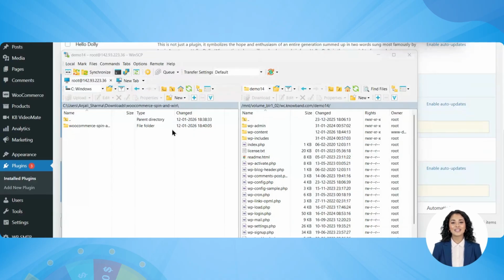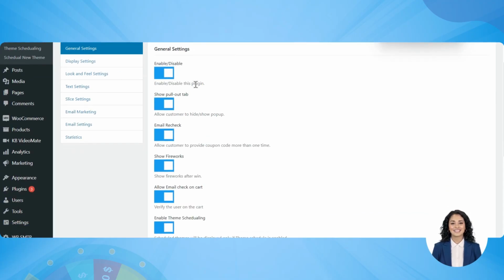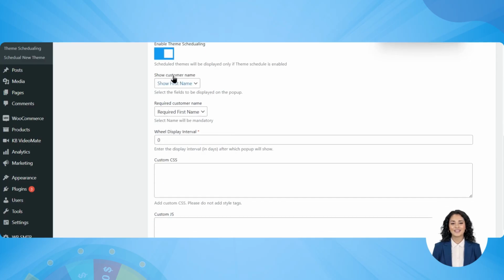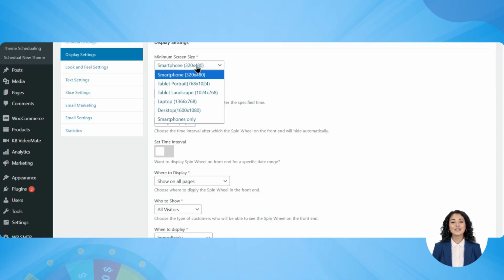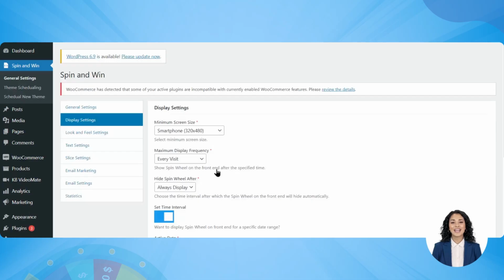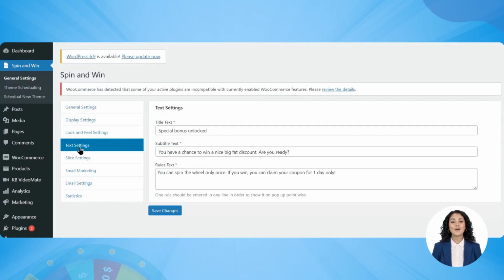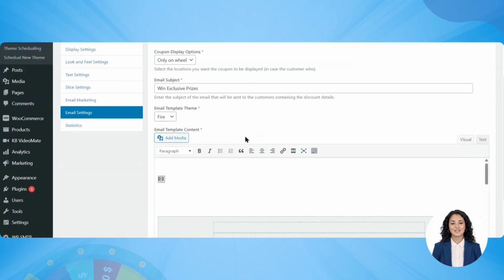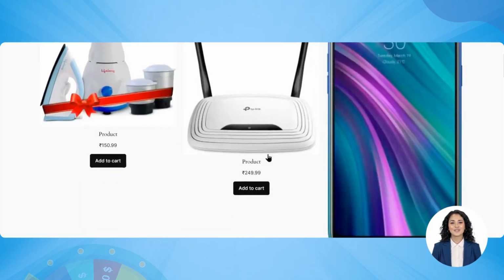WooCommerce Spin & Win Plugin by Knowband - Complete Tutorial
This complete tutorial on Spin & Win Plugin for WooCommerce by Knowband explains how WooCommerce store owners can increase customer engagement, reduce bounce rates, and boost conversions using an interactive Spin & Win gamification popup.

This Knowband WooCommerce Spin & Win Plugin allows visitors to spin a wheel and win exciting rewards such as discount coupons, free shipping, or special offers, helping convert visitors into subscribers and customers.

🔹 What You’ll Learn in This Tutorial Video of Spin & Win for WooCommerce

✔ Introduction to Knowband Spin & Win Module for WooCommerce
✔ Key features and benefits of the WooCommerce Spin & Win plugin
✔ Plugin installation and initial configuration
✔ Admin panel overview and WooCommerce settings
✔ Creating Spin & Win campaigns and reward rules
✔ Customizing wheel design, colors, text, and popup layout
✔ Popup display triggers (on page load, exit intent, scroll, etc.)
✔ Email capture and customer data management
✔ Viewing campaign performance, analytics, and reports

🔹 Key Benefits of  Knowband Spin & Win for WooCommerce

✔ Increases customer engagement through gamification
✔ Fully customizable Spin & Win wheel design
✔ Mobile-friendly and responsive popup
✔ Simple and user-friendly admin interface

🔹 Why Choose Knowband Spin & Win for WooCommerce?

Knowband’s Spin & Win plugin for WooCommerce offers a fun and effective way to capture visitor attention and turn them into paying customers. By combining gamification with discount strategies, store owners can significantly improve user experience and sales performance.